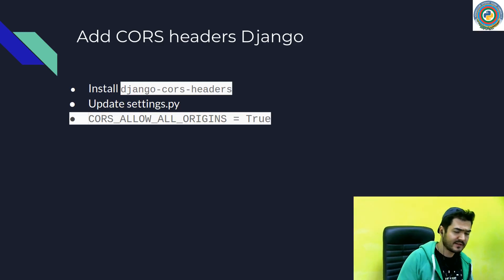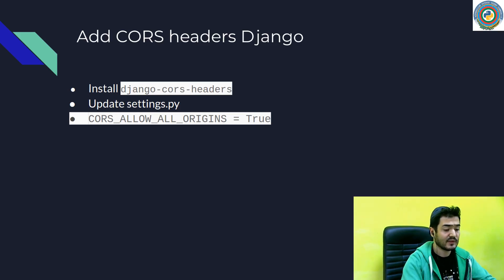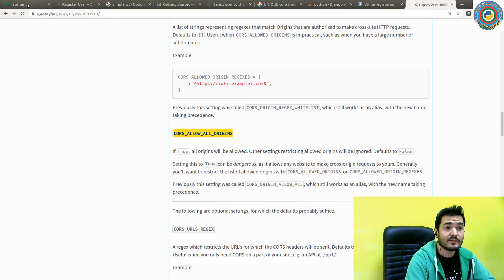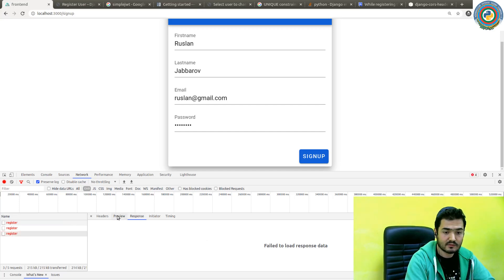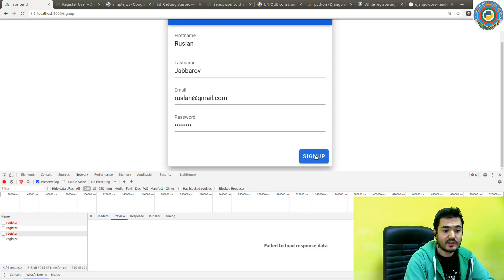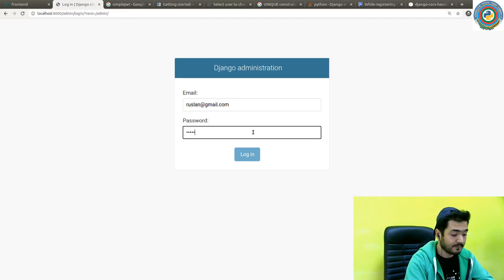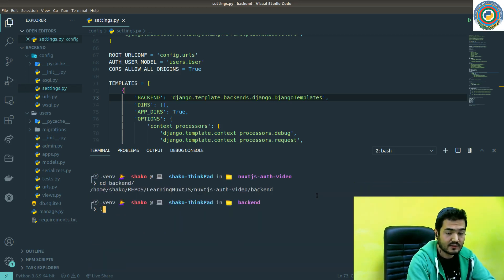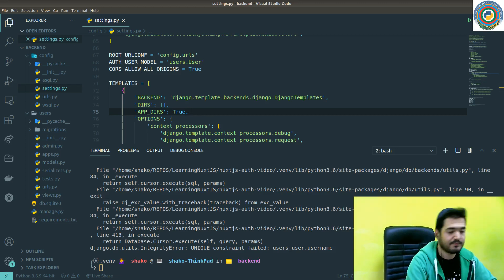12. Adding Django CORS headers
Trying to solve an issue with Django CORS headers.